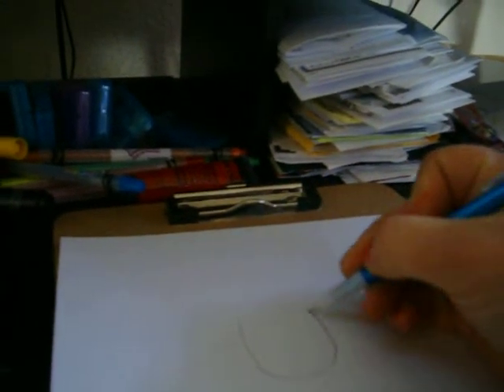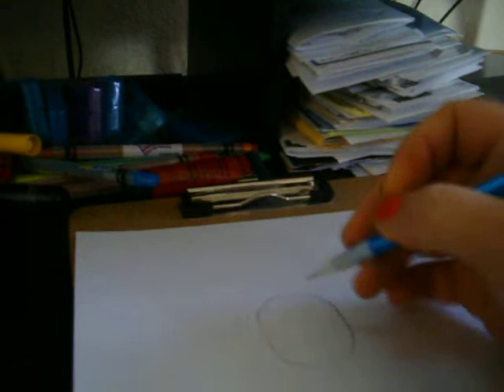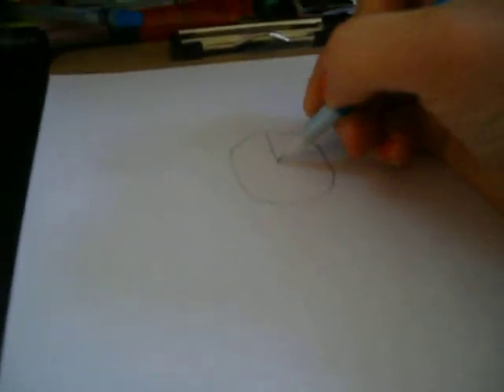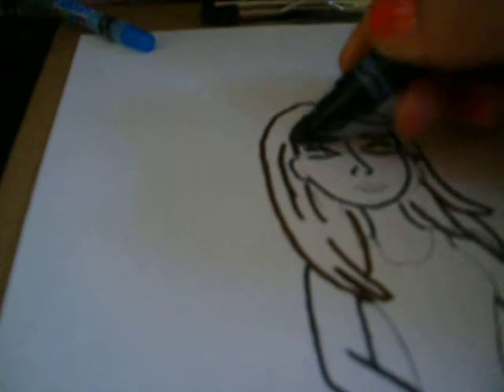Shannon's Drawings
Shannon's explanation on drawing a character